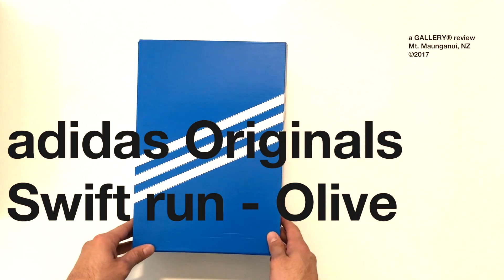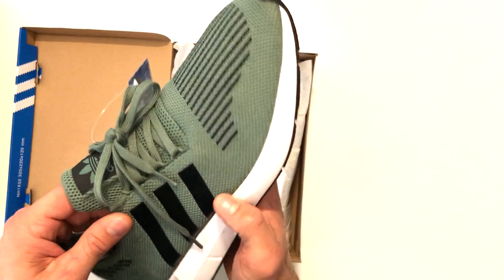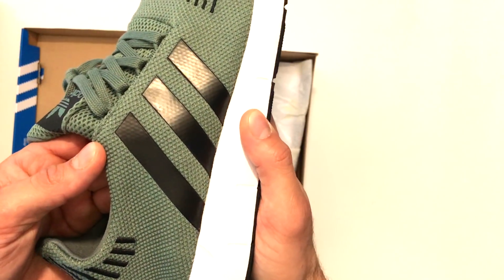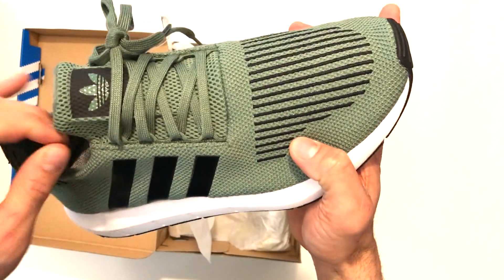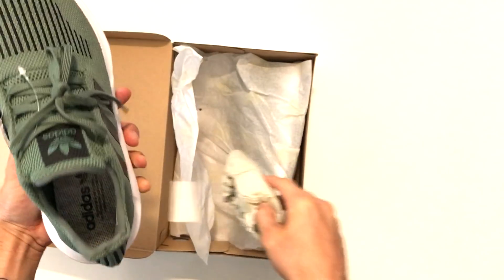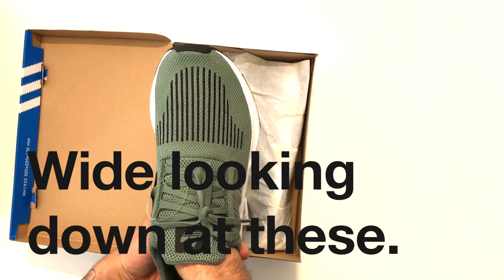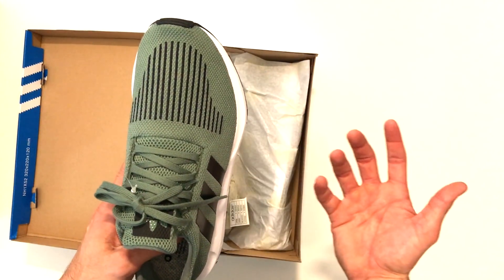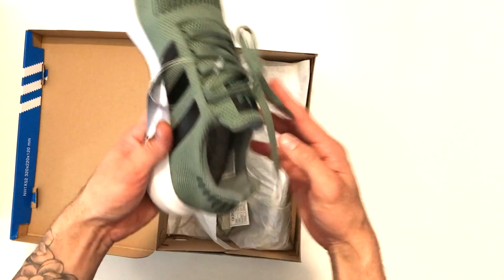REVIEW – ADIDAS ORIGINALS SWIFT RUN 'OLIVE'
Today we check out and review the brand new Swift Run Sneaker from adidas Originals. We've had a lot of people asking about this specific sneaker and colour, so we check out it's detail and take a closer look!